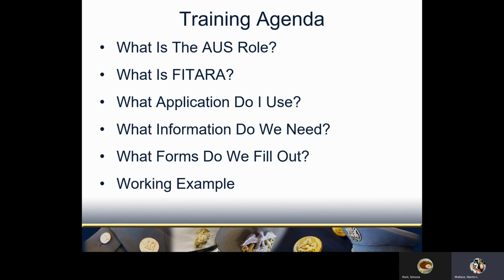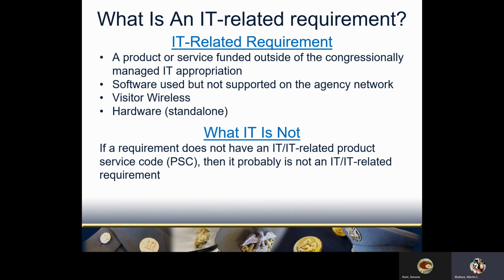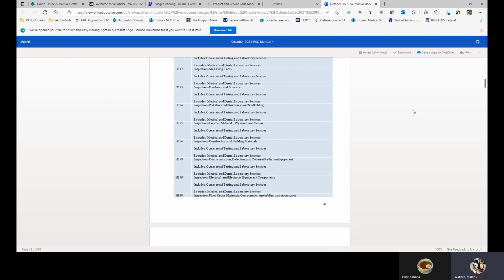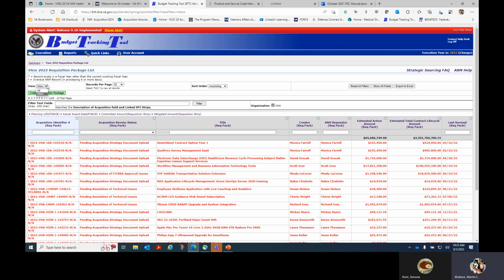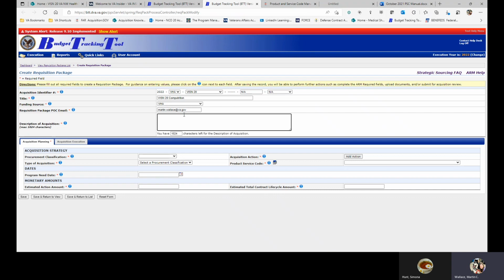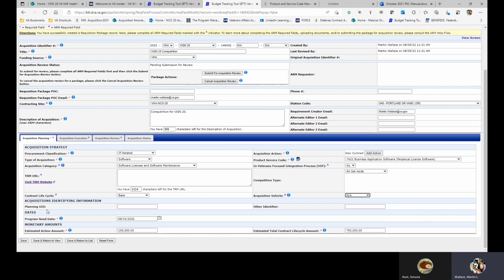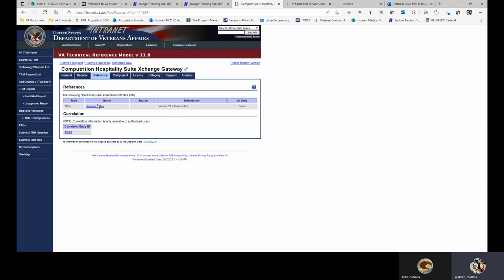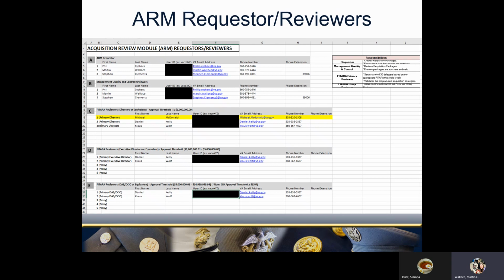Course 10 - FITARA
An annoyance to people throughout the VA is the umpteen different systems they have to report through for the things that they do, such as reporting through the Budget Tracking Tool their IT and IT-related contract buys as required by FITARA. Fortunately, in this 1 hour lecture, Martin Wallace shows you exactly what to do in the process to meet your FITARA reporting requirement.